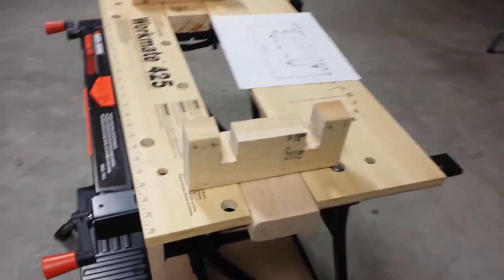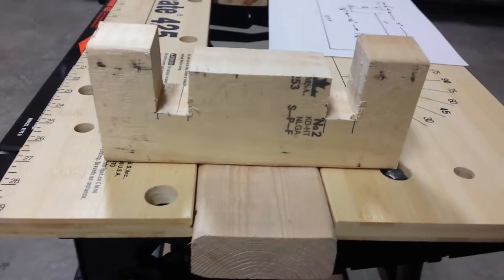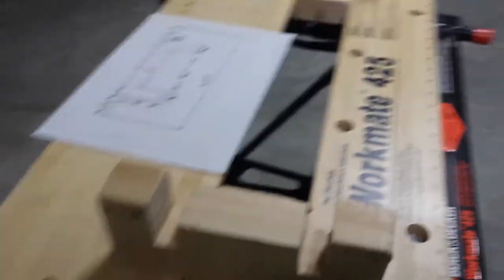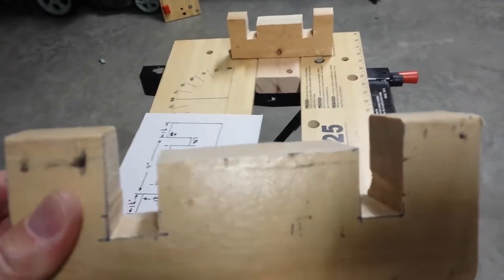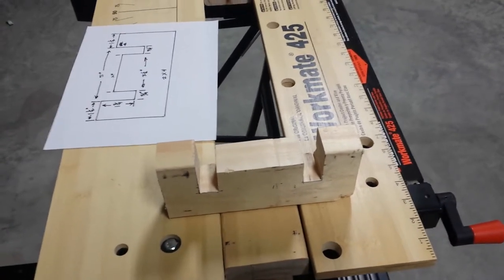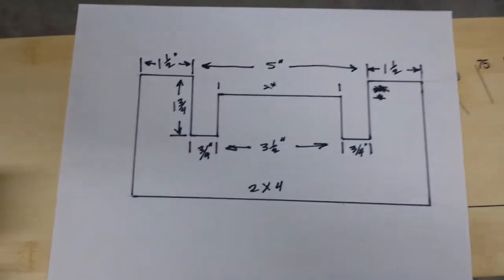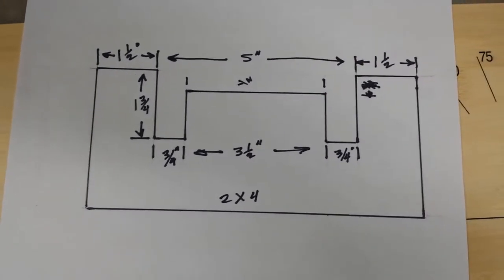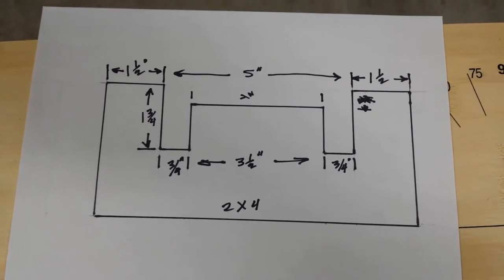Workmate 425 Ski & Snowboard & Skateboard Holders from 2x4s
In this video I share with you a simple holder design that you can easily adapt to hold your Skies, Snowboards, or Skateboards clamped in Workmate 425 using scrap 2x4s. I hope you find this video useful.

For Current Pricing on the Workmate 425 & others:

** Workmate 425
Black & Decker WM425 Portable Project Center and Vise

** Workmate 125

** Workmate 225

** Workmate 1000

** WORX Pegasus

Video Gear & Editing Software I like to use:

** Camera
Canon VIXIA HF R80

** Microphone
Audio-Technica AT2005USB Cardioid Dynamic USB/XLR Microphone

** Lighting
Linco Lincostore Photography Equipment Photo Studio Lighting

** Editing Software
Corel VideoStudio Ultimate X10